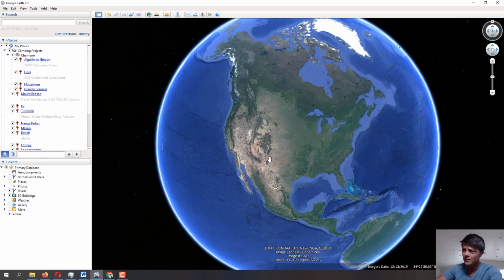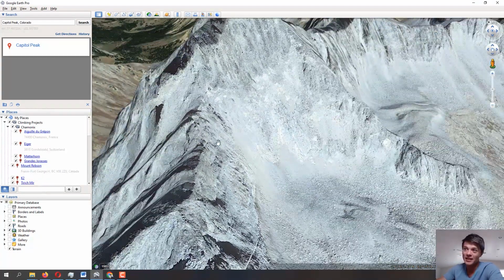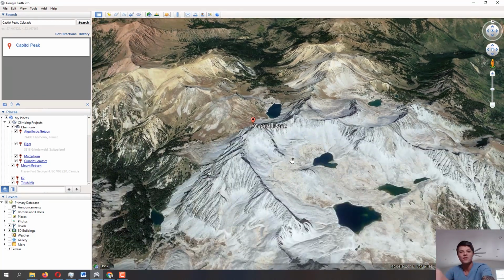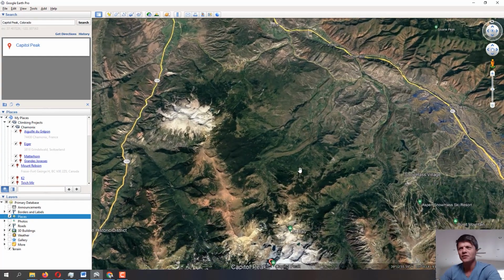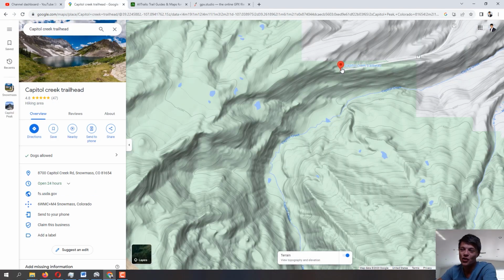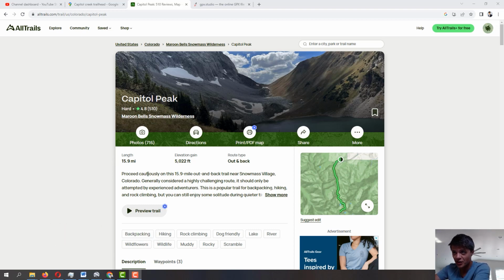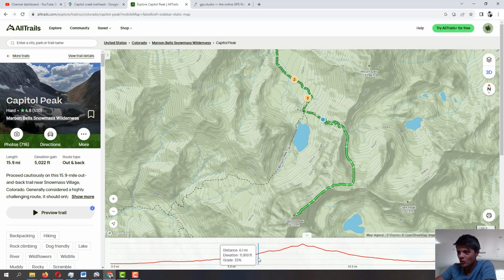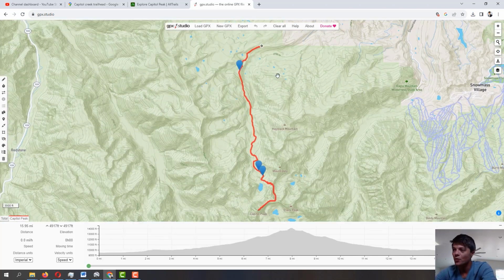Basic Route Familiarization via Google Earth Pro, Maps and All Trails (Capitol Peak Solo Expedition)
Welcome to Ultimate Survival Gear! In this video, I'll share some of the tools that I use in order to familiarize yourself with the route and at the same time somewhat preserve the learning curve by working the route using the tools that present the overlook of the terrain. Which path would you take? And how close to the existing trails was it?

Also, in this video I will briefly show how to get GPX file of your trail route.